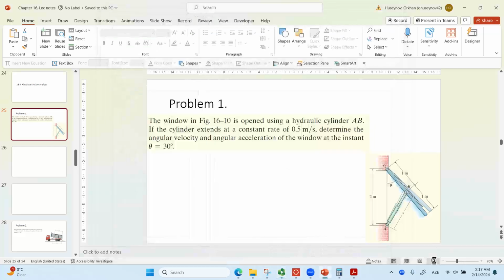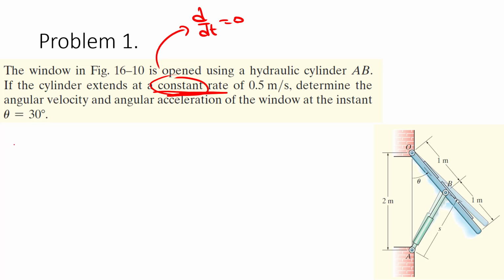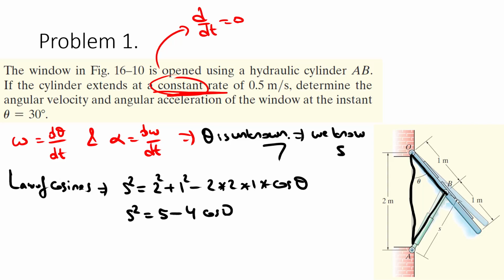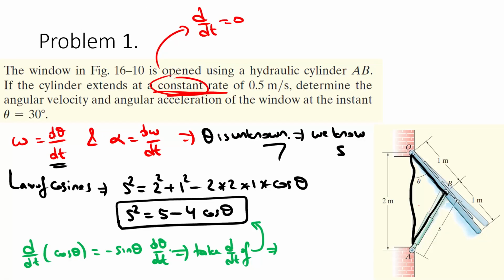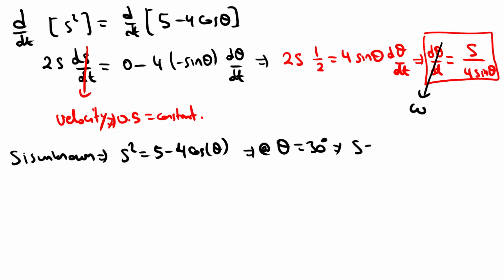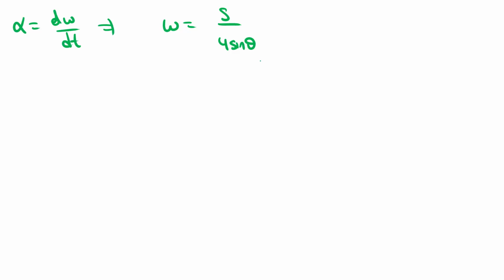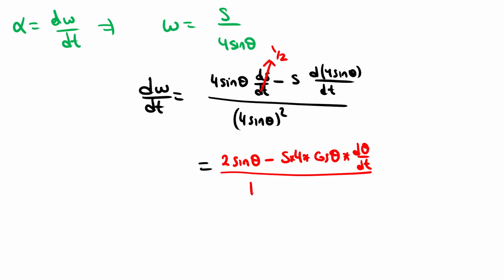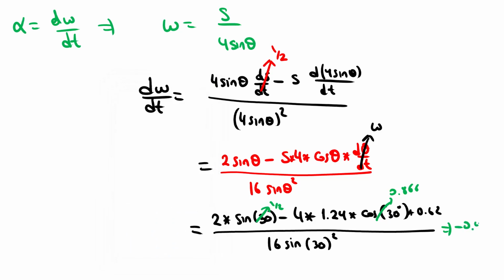16 4 Absolute motion analysis Problem 1 hydraulic window default